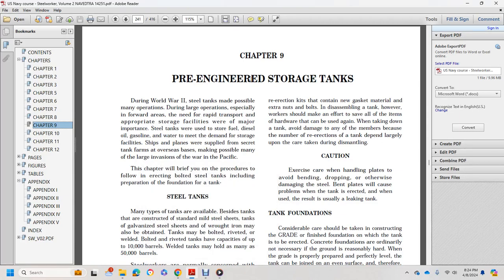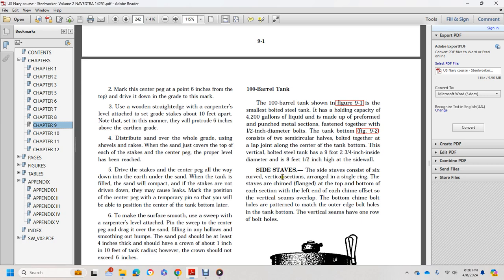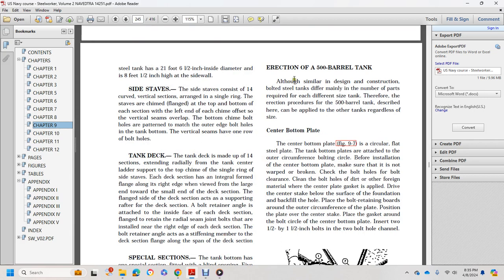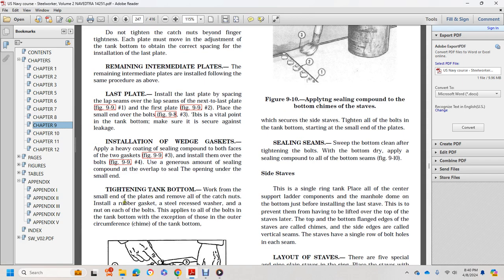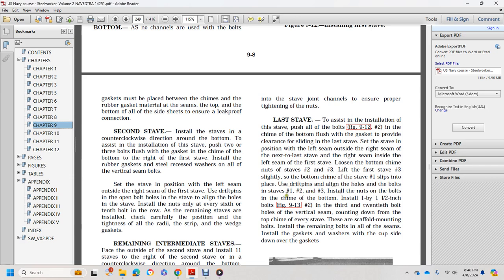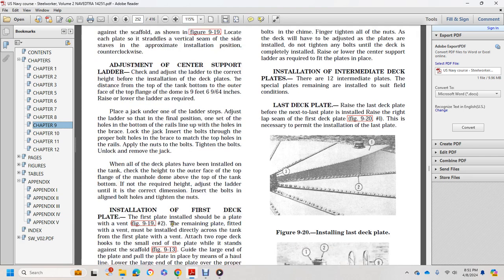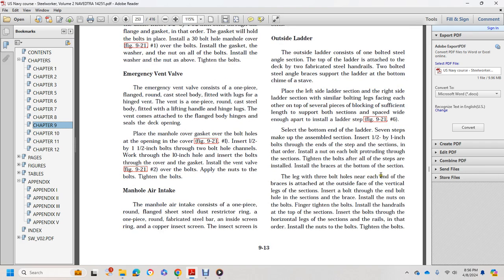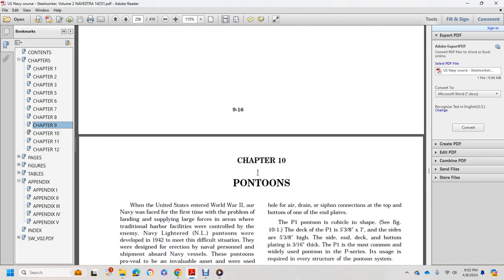NAVEDTRA14251 STEELWORKER VOLUME 2 PART 13